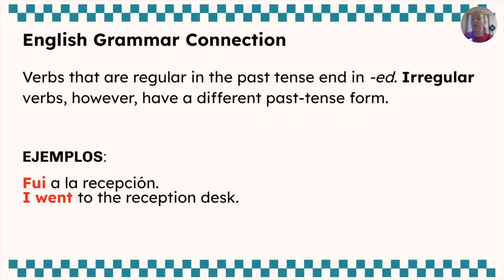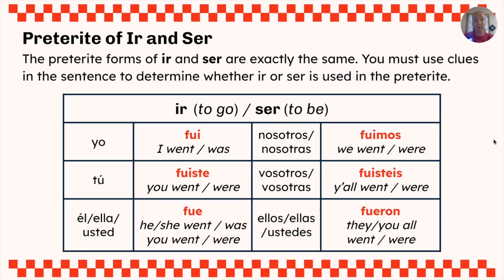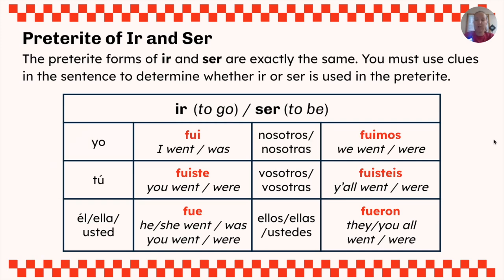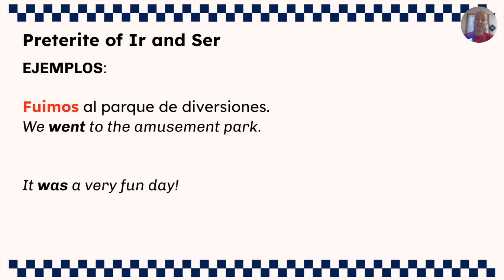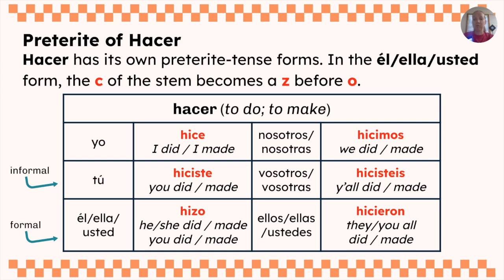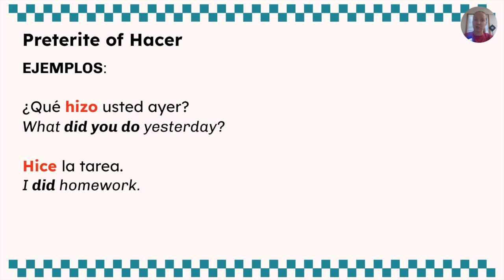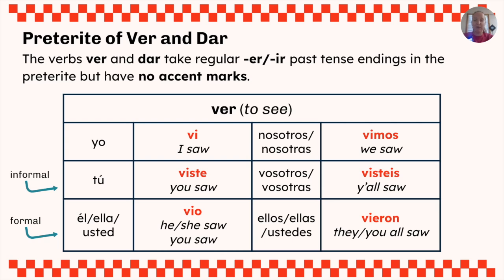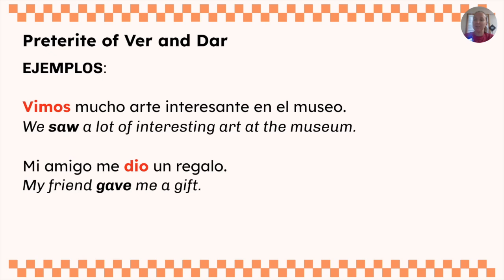Preterite of ir, ser, hacer, ver, dar | Avancemos Nivel 2 Unit 1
This is the video lesson for the guided notes titled Preterite of ir, ser, hacer, ver, dar.